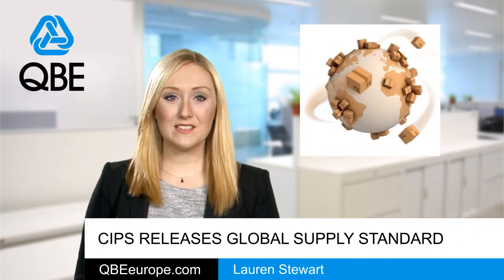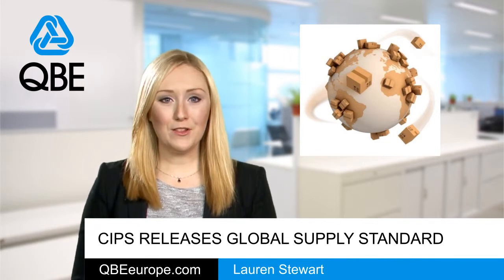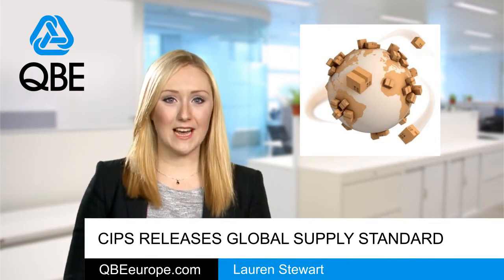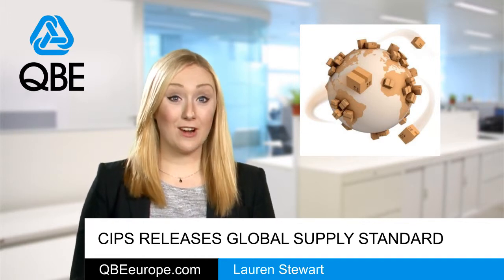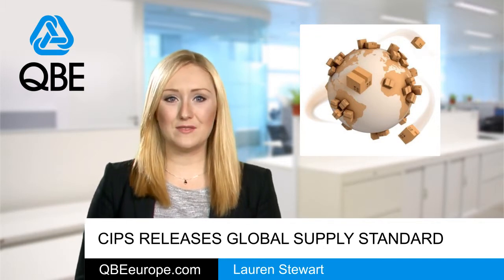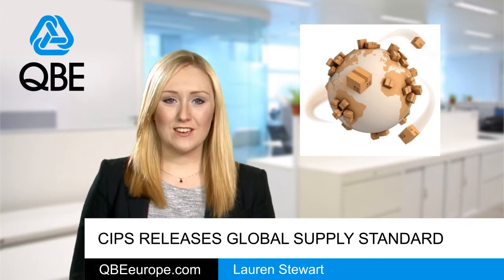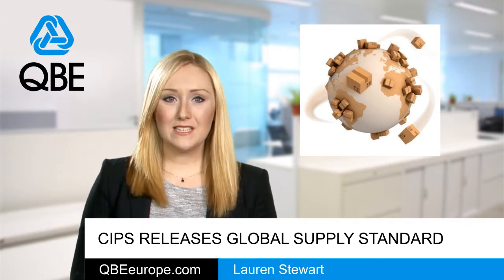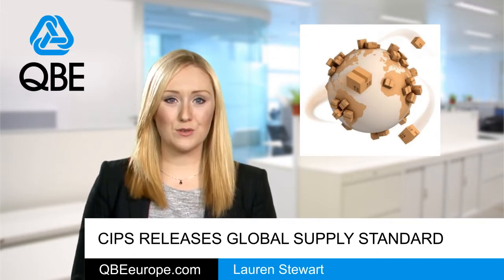CIPS releases global supply standard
An interactive tool titled Global Standard for Procurement and Supply has been released.